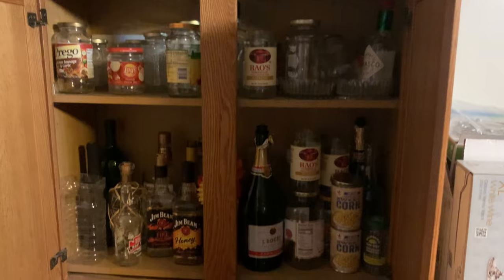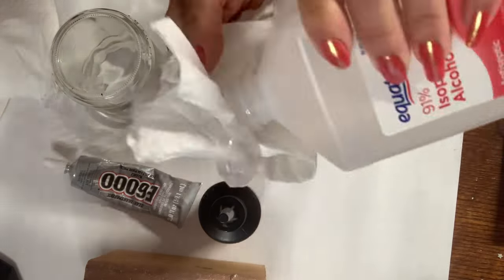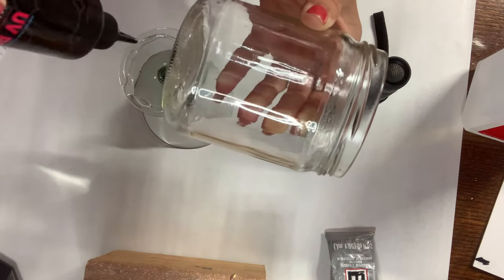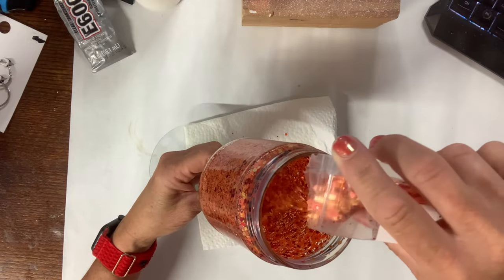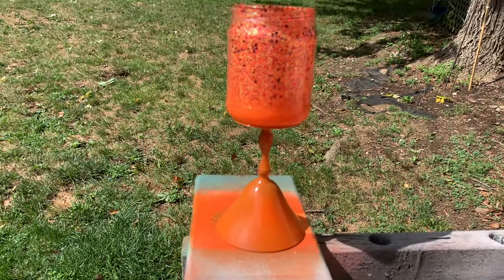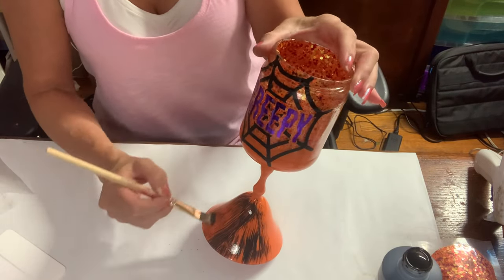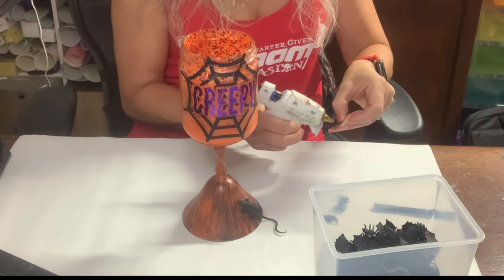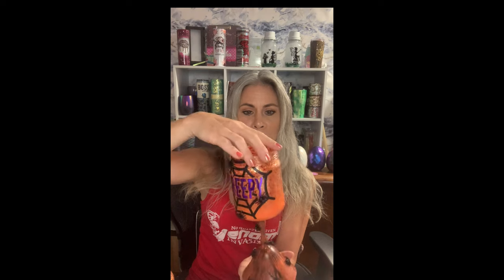Halloween mason jar candle holder. Recycling old jars and martini glasses to make Halloween candles.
In this video I'm showing you how to make these cute Halloween candle holders for just a few dollars.

Glitter & Mica Powder
Glitter Colors used -  Fire and Brimstone; I Put a Spell on You

Any old glass jar of your liking.
Martini glasses purchased at a thrift store but you can also get them at the Dollar Tree.
Small chip brush
Polycrylic
Orange spray paint (I used Rustoleum)
Rustoleum 2x Matte Clear spray paint
Mini hot glue gun
Black glue sticks
E6000 glue or gorilla glue works.
Matte Black vinyl and chrome purple vinyl and StarCraft UV Resin
Mini spiders and bats
Mini rats
UV light.

Most of the stuff listed above can be purchased at any home improvement store, craft store, WalMart or Amazon.

Koala brand no spray white waterslide paper.
The Amazon link of the No Spray Need waterslide is
The Amazon link of the koala clear waterslide is
discount only valid until October 1, 2022

Tools typically used - Craft knife, 120 grit sandpaper and 180 to 220 for finer sanding after the 120. Scissors, weeding tools, transfer tape. 91% alcohol, paint or makeup brushes, mod podge, dusk mask, chemical mask, gloves.

Rotary Tool